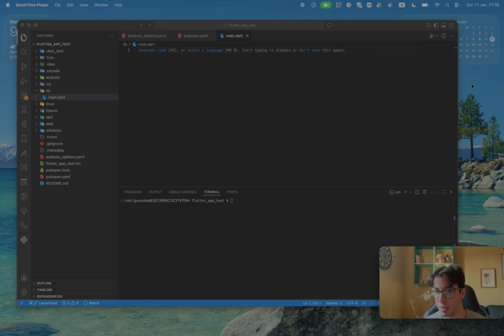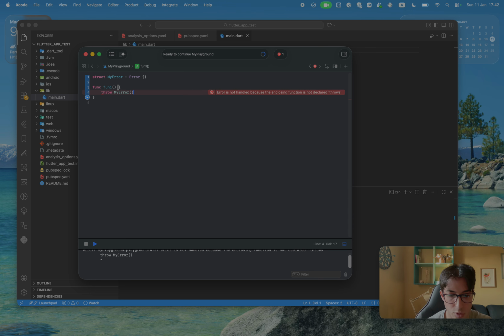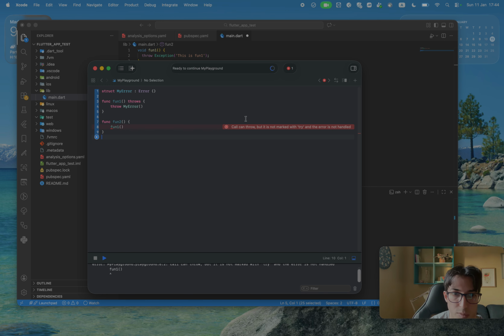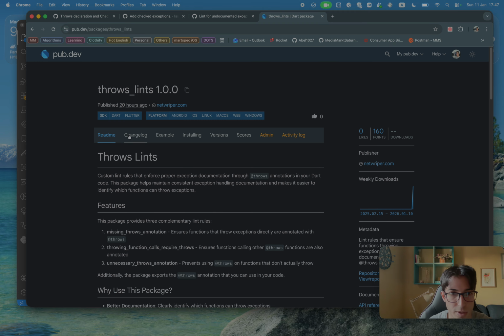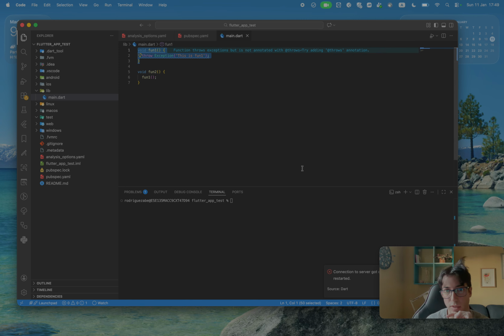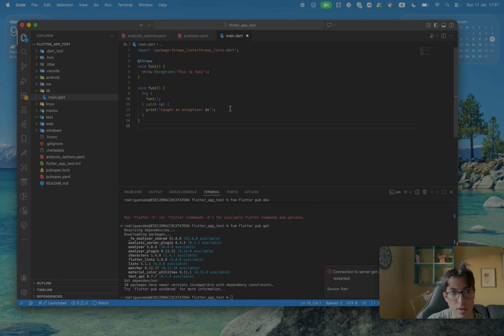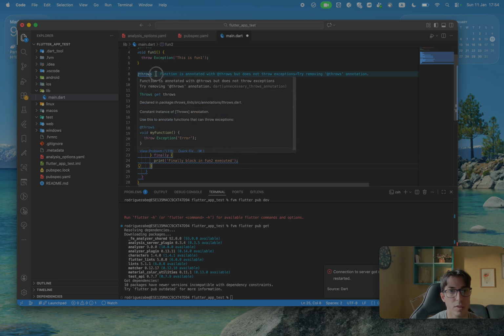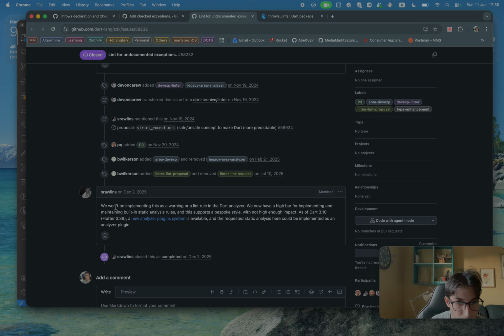Stop Forgetting Exception Handling in Dart! 🚨 throws_lints Package Tutorial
Please head up to the following video link instead since it has been published with much better quality than the current one

Ever forget to document which functions throw exceptions in your Dart code? 😰 The throws_lints package solves this problem with custom lint rules that enforce proper exception documentation!

🎯 What is throws_lints?
A powerful linting package that ensures all throwing functions are properly annotated with @throws, making your codebase safer and more maintainable.

✨ Key Features:
✅ Enforces @throws annotation on functions that throw exceptions
✅ Catches missing annotations on functions calling throwing code
✅ Prevents unnecessary @throws on non-throwing functions
✅ Better code documentation and team consistency
✅ Safer exception handling across your entire codebase

📦 Installation:
Add to your analysis_options.yaml and start writing better-documented code today!

⏱️ Timestamps:
0:00 - Introduction
1:37 - Problem description
9:00 - Installing the plugin
9:51 - Usage
16:09 - Conclusions